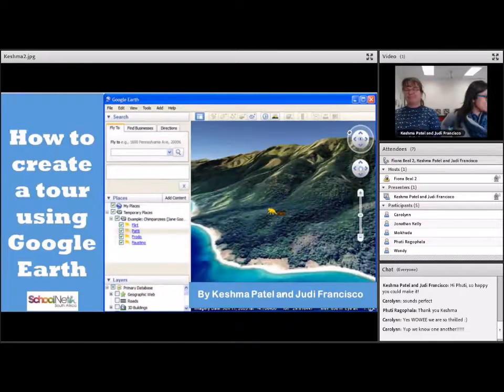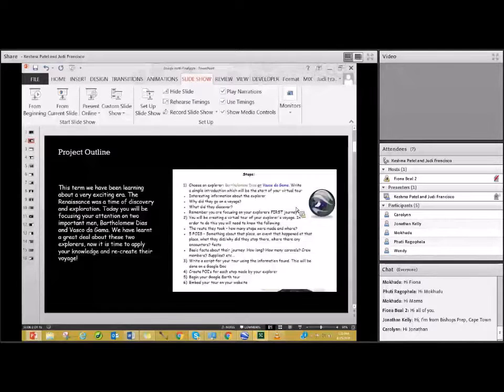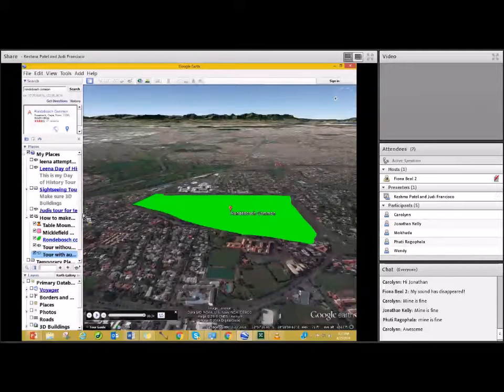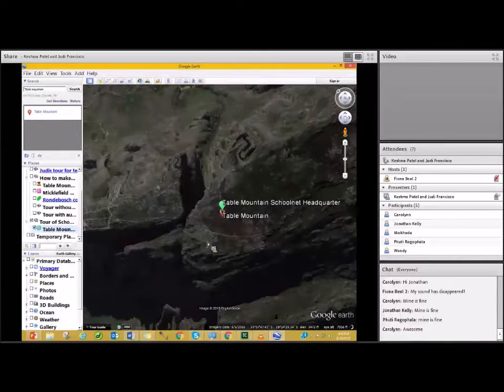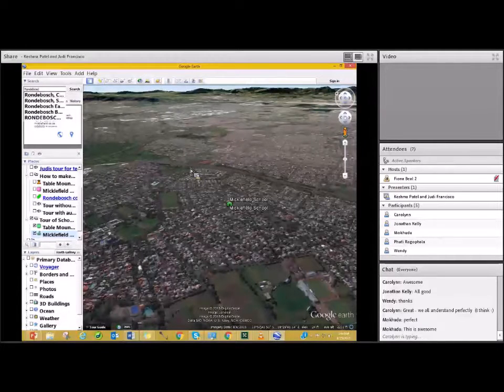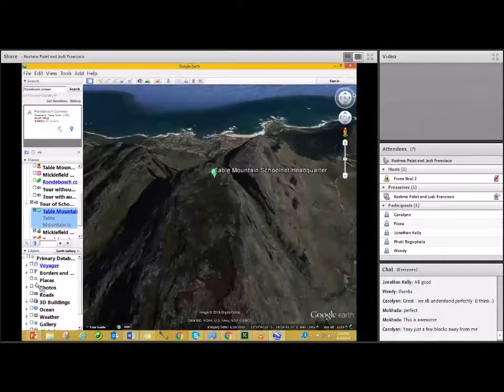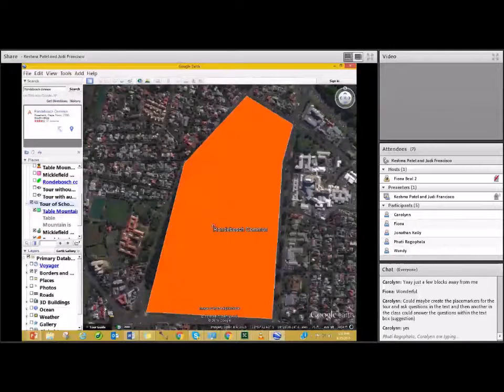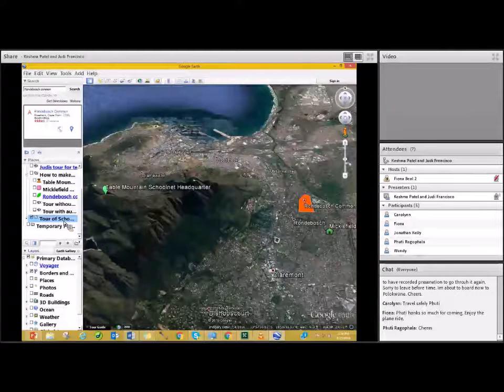How to create a tour with Google Earth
In this webinar, we will show the step by step process on how to successfully create tours using Google Earth. This can be a fantastic tool for teachers or learners to create projects which integrate content and computer skills. Have you have ever thought about re-creating a tour showing the journey of Vasco da Gama, places of interest in a Shakespearean play or creating physical maps for a certain country? Join us, to find out how to use placemarks, snapshot view, custom markers, insert images and information to record a tour.